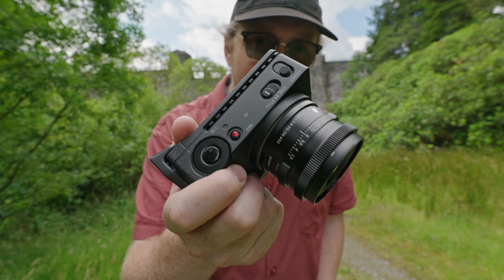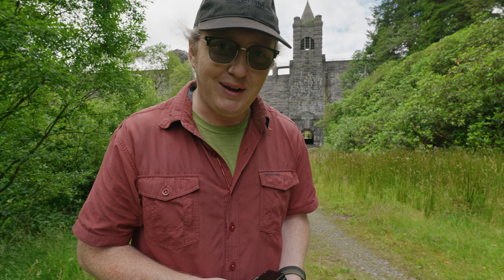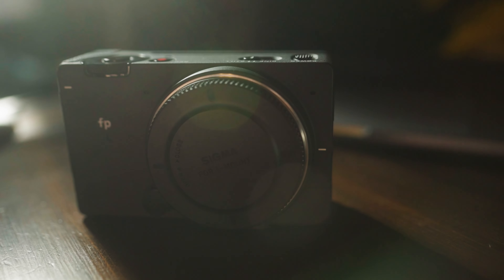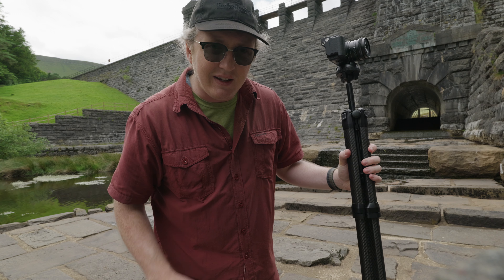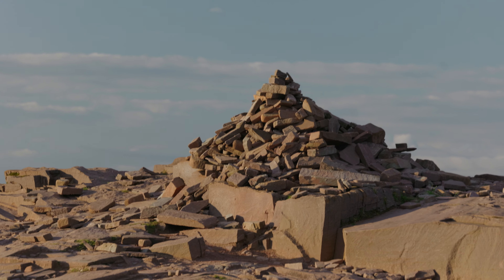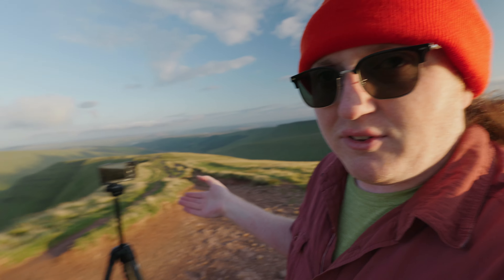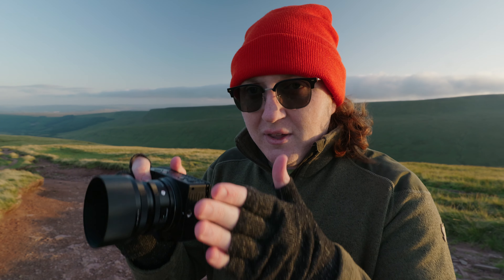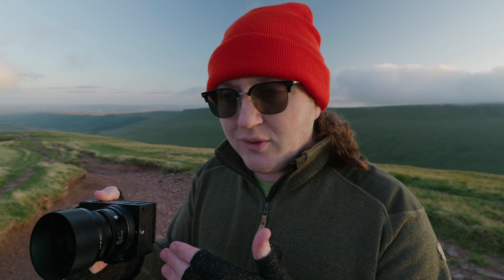Is the Sigma fp L the Ideal Landscape Camera?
Sigma loaned me the fp L, a tiny 61 megapixel camera, to try out. So I took it to the Bannau Brycheiniog, which I think I'm somewhat mispronouncing repeatedly throughout this video (also neuadd). It turns out that hiking for hours in each direction means I forget things, and I didn't end up with any particularly interesting photos anyway, but I did at least take a good one the week before!

00:00 - Intro
01:09 - Portability for Landscapes
02:13 - Popularity
03:21 - Low ISO Capabilities
05:38 - My best landscape photo so far: Cribyn at Sunrise
06:06 - At the top of the mountain
06:57 - Handling
07:28 - Tripod use
08:03 - Controls
08:53 - EVF
09:20 - Hotshoe
09:46 - Lenses and the L-mount
11:16 - Weather changes and a few last photos
13:03 - Back to the office and conclusions
15:32 - Ideas for the future
18:38 - Custom modifications
19:41 - Outro